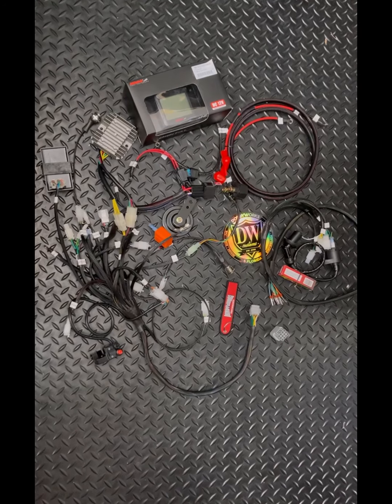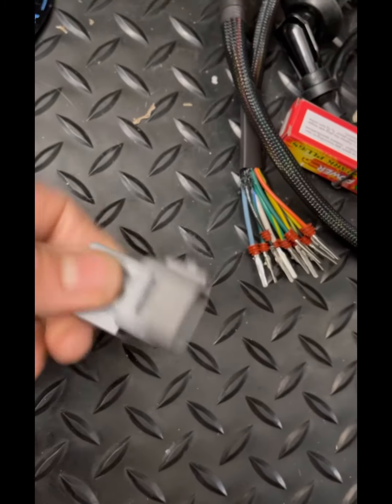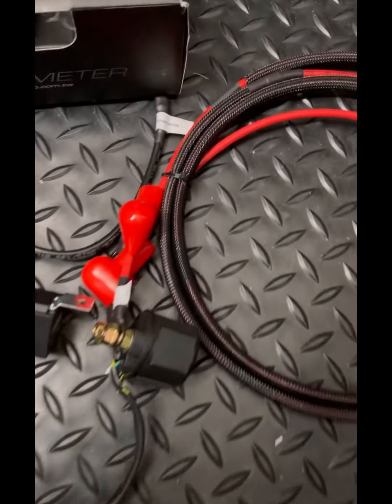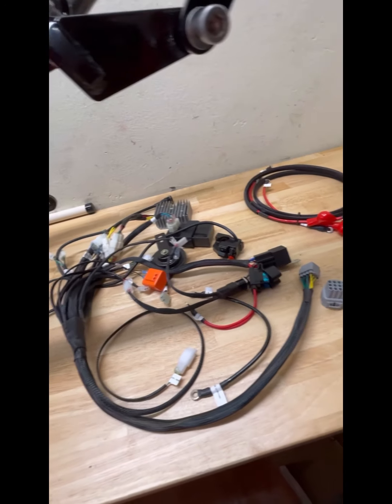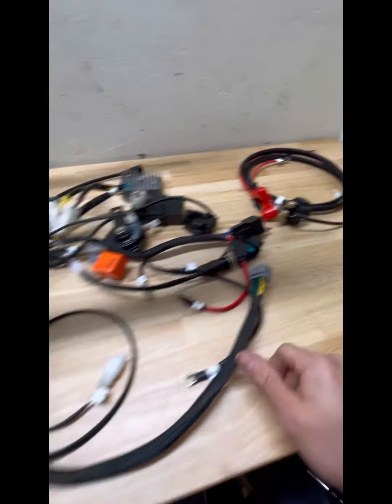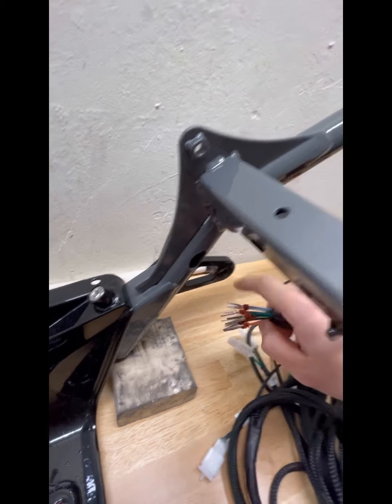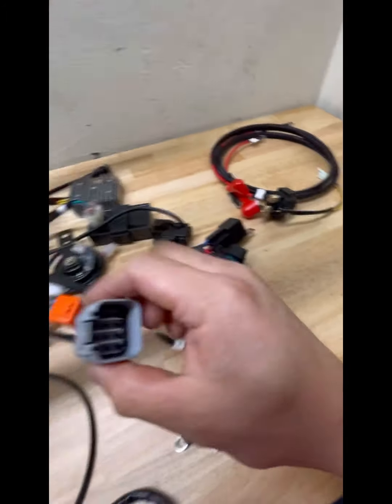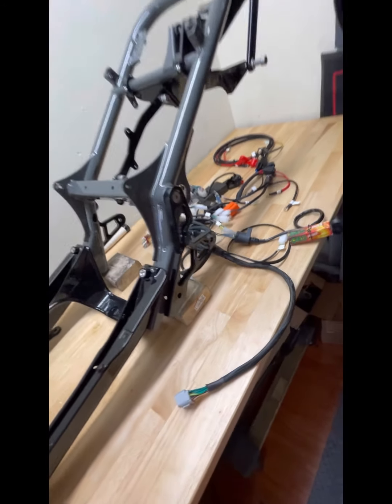Honda Ruckus GY6 wiring system Dorbyworks wire tuck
Honda Ruckus wire harness system GY6

@liz.rucks + @dorbyworks1 crafted

We offer a true 💯 plug and play wiring system with Digital speedometer and plug in lighting options.

Each system has a
digital speedometer
Voltage gauge
Upgraded charging system
Fuel gauge
Turn signal + lights
Odometer

Wiring details

Honda ruckus specialty wiring system engineering by Dorbyworks for the highest quality complete plug and play painless wiring system to create your own reliable Gy6 engine conversion upgrade.

Full functionality Digital instrumentation

Made in house in the USA 🇺🇸

Tested and proven on dorbyworks custom builds with constant improvements in design and advancements in technology.

Each system provides the fundamental features for safety, reliability, and proper gauges to keep your rides smooth and charging with the most proper power of a sustainable electrical system to maintain your bike functions without complications.

Simple to service
All materials highest grade automotive wiring to power and engine size or power supply demands for the customs in audio .

Follow @dorbyworks1

Thank you for the community of riders globally!

@liz.rucks - gy6 wiring system specialist
@riskerz.rucks - support

Quality parts designed with function & finish for your custom build.

Full custom bike builds available. rucks

Thanks to our team, customers, and the community.

Pardon us here at DORBYWORKS were doing our best to help full fill everyone's custom parts and builds. Let's grow through 2021🙏together.